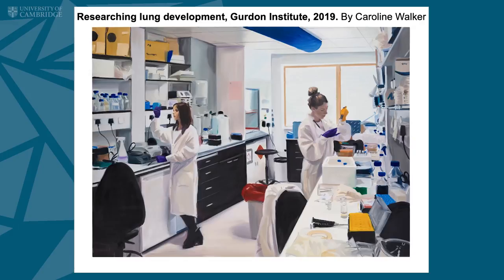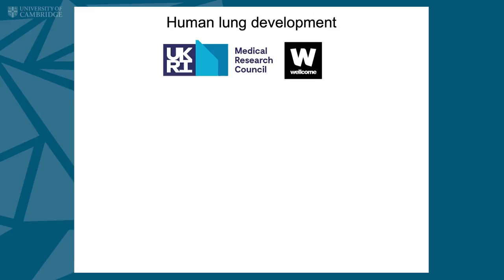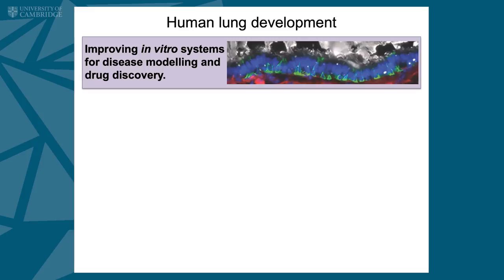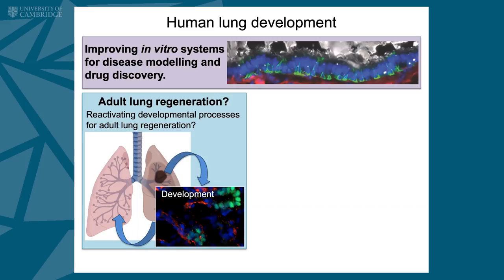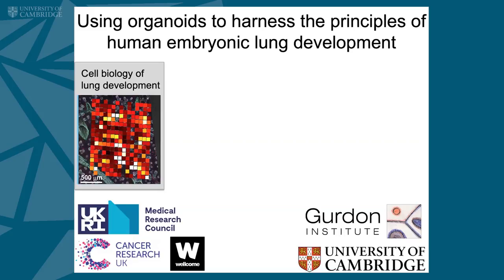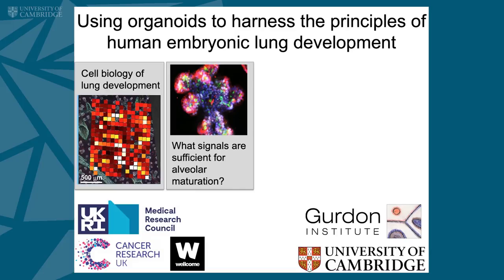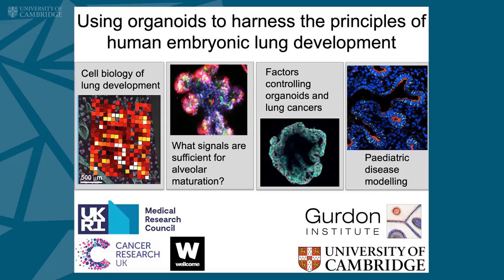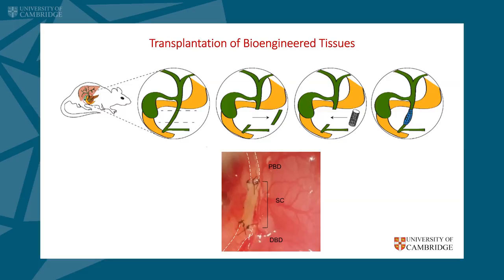How organoids help us understand ourselves and treat diseases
What are organoids? Where do they come from? And how can organoids be used to help us understand and treat human diseases?

and enter code 69884 to chat about the event

Richard Westcott, BBC Science Correspondent, discusses these and other questions with an interdisciplinary panel from across the University.

Dr Emma Rawlins, from the Gurdon Institute, is building organoid lungs to work out how all the different cells grow and interact. This work allows her lab to model disease – work that could one day enable us to repair damaged lungs.

Mr Kourosh Saeb-Parsy is a transplant surgeon and research scientist. He is looking at using organoids to grow and replace damaged cells, so one day, we won’t need to replace entire organs. This work could make treatment much quicker and safer in future.

Professor Nick Hopwood studies the history of science and medicine. He will put this cutting-edge research into historical context, providing insights into the medical history behind organoids, and mapping out the different steps that have brought us to where we are today.